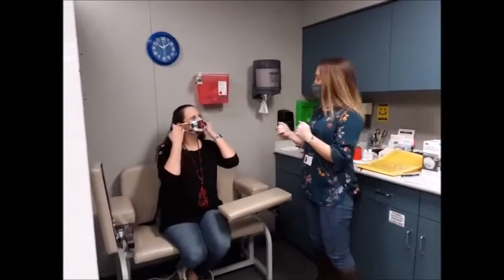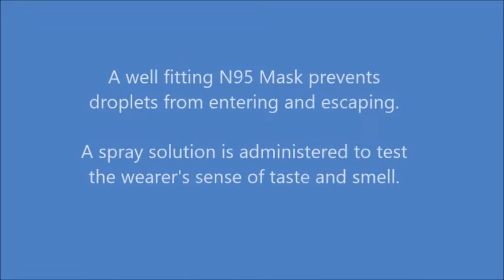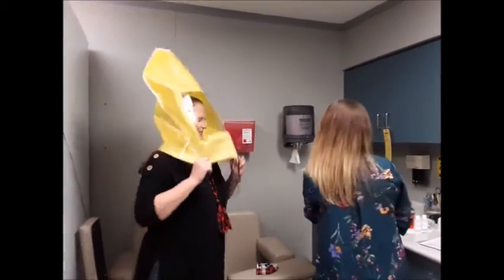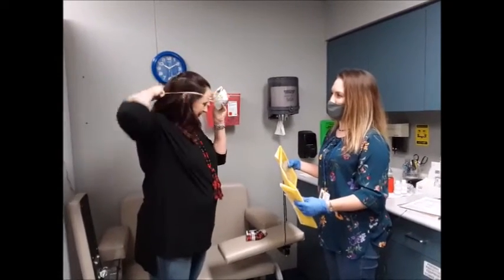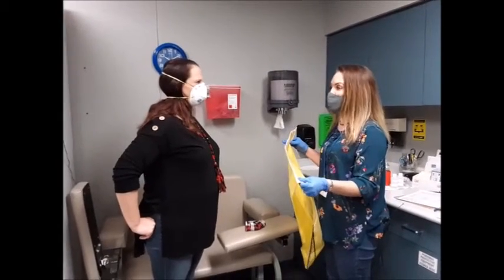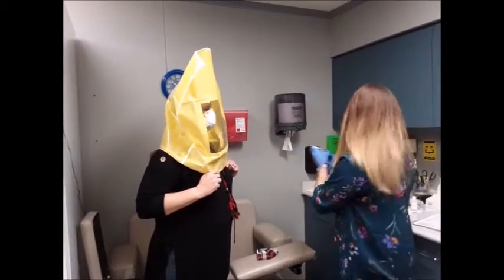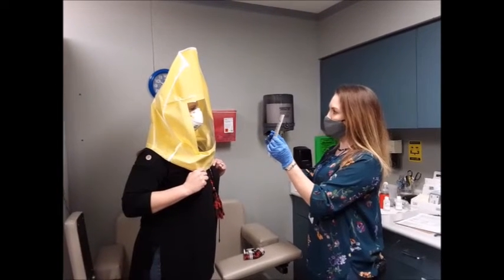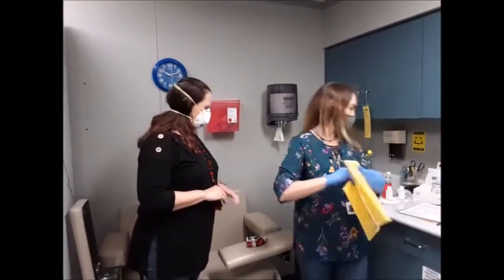S7HD N95 Mask Fitting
Learn the process of getting fitted for an N95 Mask.